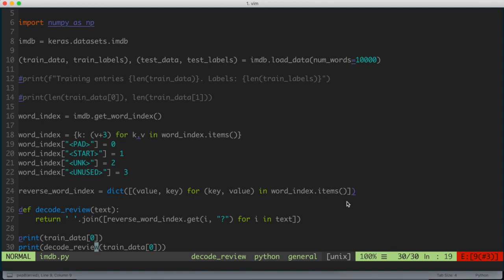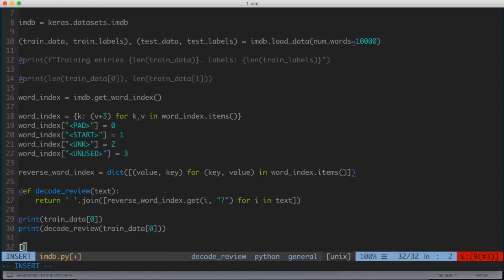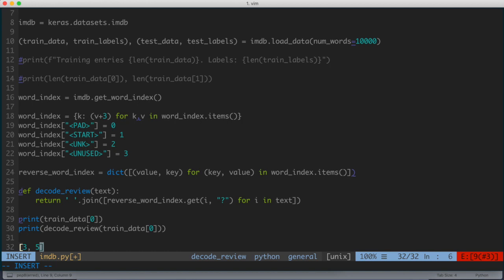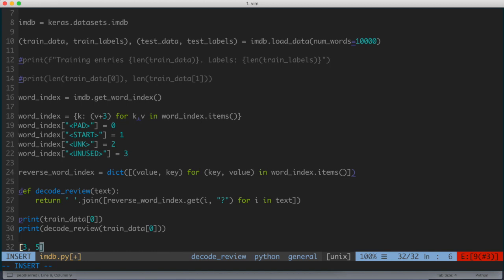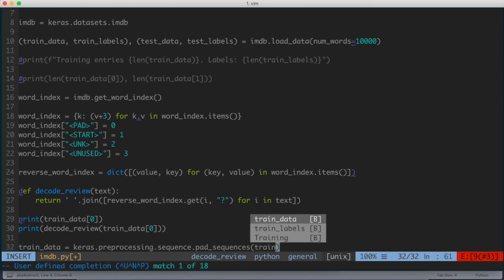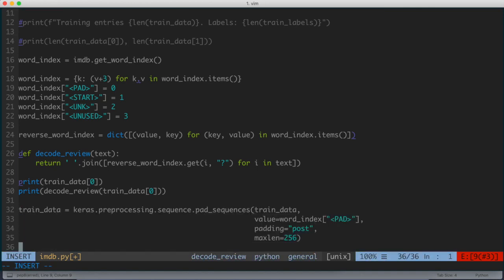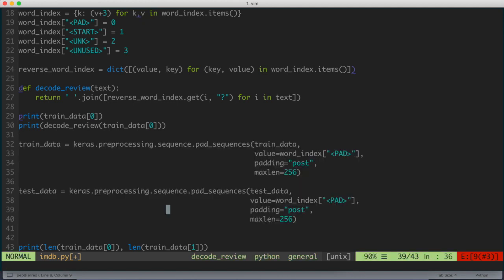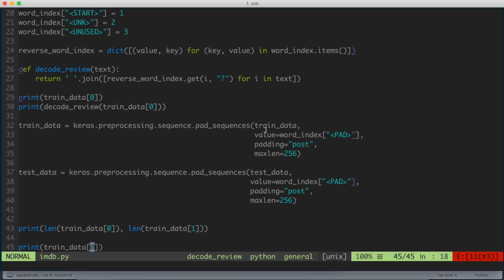Python and TensorFlow: Text Classification -- Part 3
General Description:
In this series of videos, we will be using the TensorFlow Python module to construct a neural network that distinguishes whether a given movie review is either positive or negative.

We will be obtaining movie reviews from IMDB (Internet Movie Database) and using that as our dataset. The intent of these videos is to showcase the use of TensorFlow as well as showing a simple example of how to construct and use a simple neural network.

This video is part of a series on Machine Learning in Python. The link to the playlist may be accessed here:

If I've helped you, feel free to buy me a beer :)

This video is brought to you by DevMountain, a private coding boot camp that offers in-person and online courses in a variety of subjects including web development, mobile programming, user experience design, software quality assurance, and salesforce development.